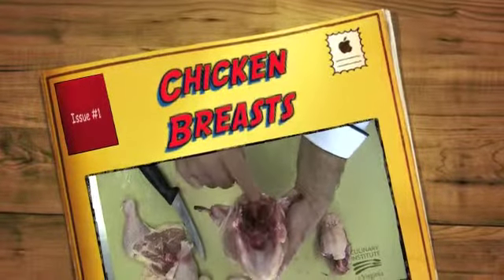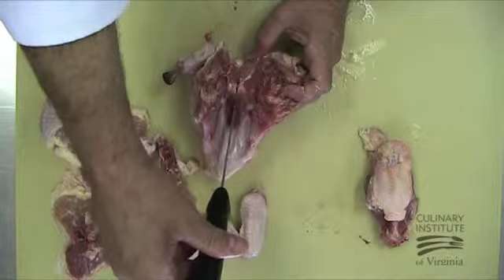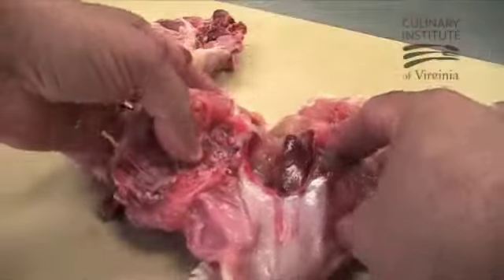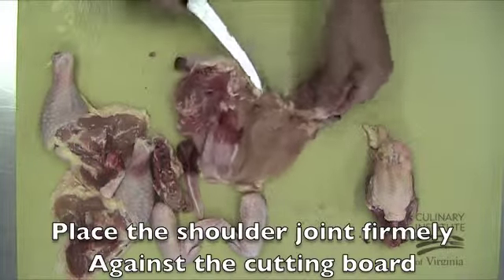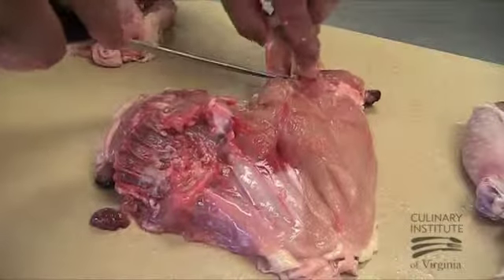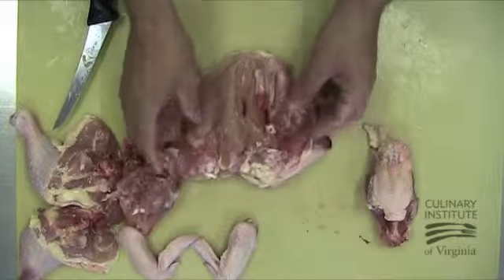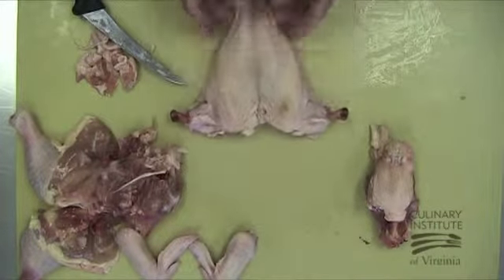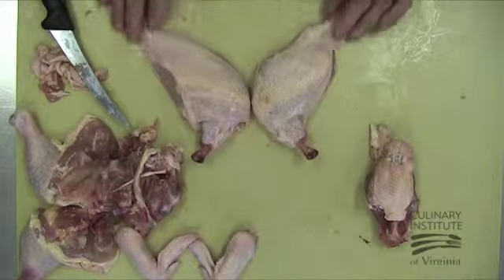Chicken Breakdown Breast - Medium.m4v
Meat fabrication continued. Taking the chicken breast off the bone.